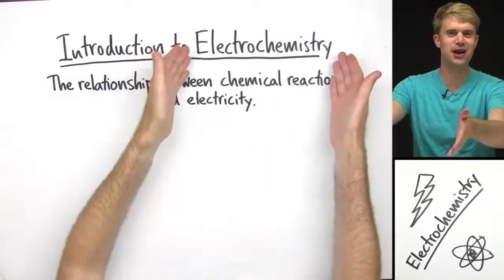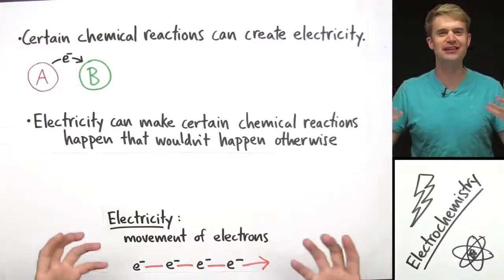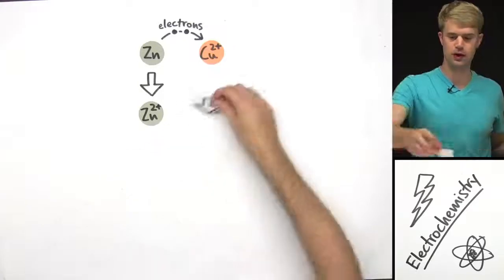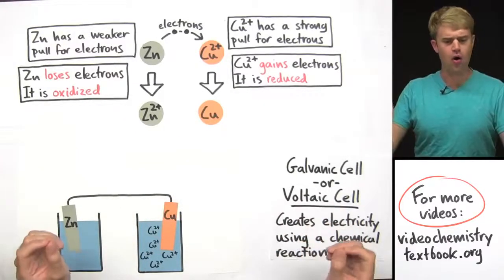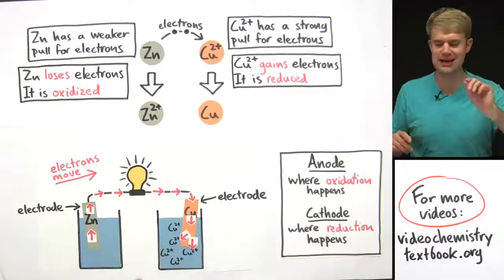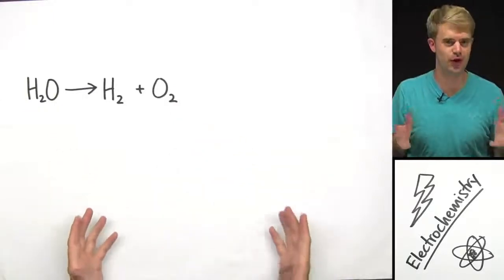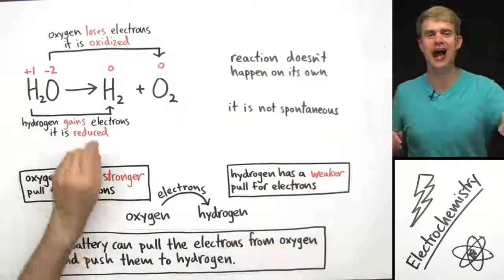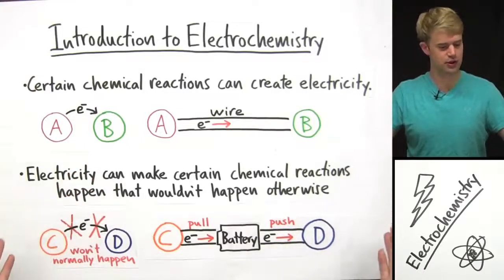전기화학(Electrochemistry) -- 타일러 드윗(Tyler DeWitt)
여러분은 지금..
전기화학에 대한 이 동영상을 보고..

내 방에 켜져 있는 전구..
유튜브를 스트리밍하고 있는 노트북..
에어컨의 시원한 바람을 떠올릴지 모릅니다..

그런데요..
내 몸에서 일어나는 전기화학이 더 중요하지 않나요..?
인체의 세포사이에서 일어나는 생체 전기화학..
세포대사(細胞代謝)의 관점으로 우리의 관점을..돌려보세요..
세포 내부의 물과 세포 외부의 물..
나트륨`칼륨 펌프..   칼슘펌프..
매 순간 반복되고 있고.. 이유 없이는 결코 그치지 않는
생체 전기 화학적인 상호작용을 말이에요..
그리고
대지(大地)와 생명체 사이에서 일어나는 전기 화학은 어떤가요..?
어싱Earthing)이라고도 하고.. 접지(Grounding)라고도 하는
이  광범위한 전기 화학적인 상호작용 말입니다..

타이러 드윗의 말을 빌어 핵심을 간추려 봅니다..

1, 전기는 전자의 이동일 뿐이다..

전자의 이동 없이..  전기가 존재하는 것은 불가능하다는 것이죠...
그 말은 전기 역시..  움직이기 때문에 존재한다는 겁니다..
움직이는 방향이 없이 존재할 수는 없죠..
하나 더
전자가 움직이는 방향이 있으면..
전기는 전자가 움직이는 방향과 반대로 움직입니다..
같은 선을 따라 움직이지만 정 반대로 움직이는 것이죠..
전자가 A에서 B로 간다면..전기는 B에서 A로 가는 것이니까요..
간추리면 이렇습니다.
1)전자가 이동하면.. 전기도 이동한다..
2)둘의 방향은.. 정반대이다..

예를 들어..
내 방이나 TV화면에 있는 전기를 땅으로 접지(接地)한다고 칩시다..
맨발로 숲 속을 거닐어서 어싱(Earthing)을 하는 경우일 수도 있구요.
이때.. 방이나 몸의 전기를 대지(大地)로 내보내려면..
대지의 전자가.. 반드시 방으로 몸 속으로 들어와야 한다는 겁니다..

2, 전기적 작용이 있는 곳에.. 화학적 반응이 있다..

전기적 작용이란.. 전자와 전기의 상호작용이고..
화학적 반응이란..산화와 환원으로 대변되는 두 현상입니다..
전기적 작용.. 화학적 반응.. 이 두 표현은
정확히 같은 사건을.. 다른 시각으로 해석한 것에 불과합니다..
전기적 작용이 화학적 반응을 일으키고
화학적 반응이 전기적 작용을 일으킨다는 두 맥락이
동시에 성립되는 이유도 아마 그런 것이겠지요..

대지와 인체를 예로 들어 상상해보죠..
대지는 전자를 빼앗기고 있으니.. 화학적으로 산화가 되는 거고..
우리의 몸은 전자를 취하고 있으니.. 화학적으로 환원이 되는 거네요..

불행히도..
우리의 몸은 자체적으로 화학적 환원을 완벽하게 실현하지 못해요..
대지로부터 많은 전자를 공급 받아야 환원이 되도록..
생물학적으로 그렇게 설계가 되어 있으니까요..

그렇지 않으면
세포의 대사 자체.. 그 불균형에서 발생하는 ..
활성산소와 산화물질을 화학적으로 환원시킬 수 없고..
염증과 통증이라는 이 불쾌한 녀석들을 몰아낼 수 없을 겁니다..

3, 한쪽은 양극(Anode)이고.. 다른 한쪽은 음극(Cathode)이다..

양극(Anode)은 화학적으로 산화(Oxidation)가 일어나는 곳이고..
전자가 빠져나가는 쪽입니다..
음극(Cathode)은 화학적으로 환원(Reduction)이 일어나는 곳이고
전자를 받아들이는 쪽입니다..

타일러 드윗의 설명에서는
아연이 양극(Anode)으로..
구리가  음극(Cathode)으로 작용하고 있습니다..
전자는 아연에서 구리 쪽으로 이동하므로..
아연은 산화가 되고 구리는 환원이 됩니다..

대지와 인체의 입장에서 보면..
대지가  양극인 아연이 되고..인체가 음극인 구리가 되어서
전기적으로 작용하는 동시에.. 화학적으로 반응하는 겁니다..

그림으로 보여준 전해조(電解槽)를 생각해 봅시다..
두 개의 그릇이 있고..
두 그릇에는 물이 담겨있습니다..
두 그릇은 대지와 인체이고..
두 물은 대지의 물과 인체의 물입니다..
전기적인 작용.. 화학적인 반응을 위해서는 꼭 물이 필요하죠..
사실 우리 몸의 세포와 조직은 물통이잖아요!!
그게 아니라면 전기적으로 작용할 수가 없으니까..

한 물 그릇에는 아연 막대가 있고..
다른 물 그릇에는 구리 막대가 있습니다..
인체의 전해질과 대지의 미네랄이 이 두 막대로 작용합니다..
인체의 전해질은 구리처럼 음극이 되고..
대지의 미네랄은 아연처럼 양극이 되어주는 겁니다..
물 속에 있는 두 미네랄(전해질)이.. 두 극성으로 작용하여..
아연과 구리 사이에서 처럼...
전기..전자의 상호작용이 일어나고..
한쪽은 산화가 되고.. 한쪽은 환원이 되는 거지요..

대지는 여기에서 양극으로 작용하지만..
한편으로 대지는 커다란 음극입니다..
극성이란 상대적이어서
어느 상대를 만나느냐에 따라..서로 극성은 뒤바뀌는 거니까요..
전기적인 측면에서 보면요...
마찬가지로
세포안과 세포밖은 극성이 다릅니다...
극성이 다르기에
전자의 이동이 있고.. 동시에 전기가 일어납니다..
세포는 극성적으로 전기적인 작용이 있고..
세포 안팍의 물은 소용돌이치며  둘 사이를 오고 갑니다..
산화와 환원이 모터처럼 동력으로 작용해서..
세포 안팍으로 상호작용은 끊임없이 이어지고..
이것에 의해 생명 현상이 나타납니다..
단 한 순간도 멈추지 않는 이 전기적인 상호작용 없이는
생명은 아주 미소한 단위조차도 성립이 안될 겁니다..
요약하자면..
세포와 세포 사이의 전기적 상호작용.. 확학적 반응인 세포대사..
대지와 인체 사이의 전기적 상호작용.. 확학적 반응인 어싱()
이 두 가지가
내가 나로서 살아서 움직이게 하는 2가지 토대라고 봅니다..